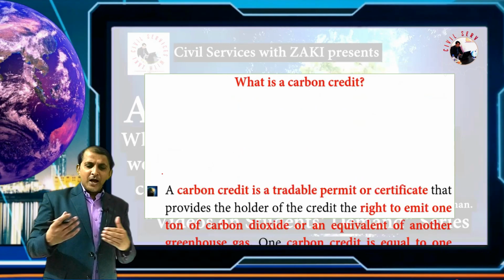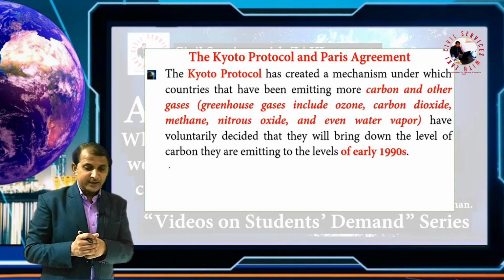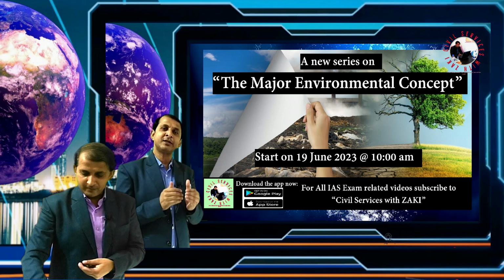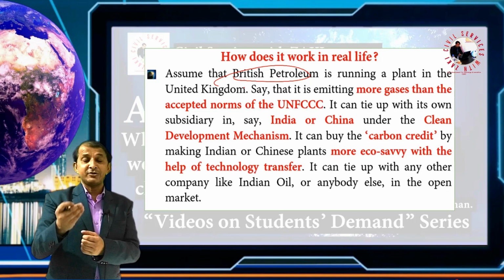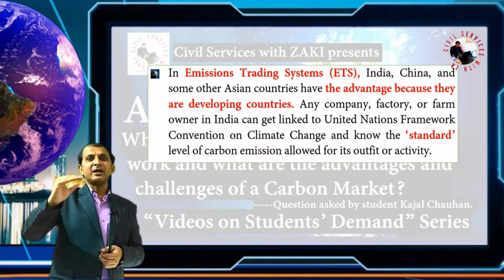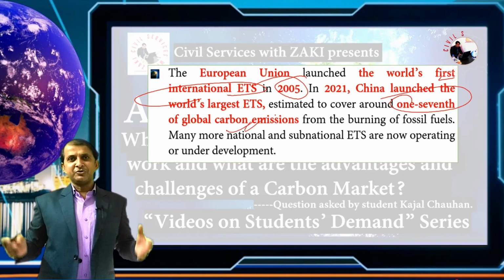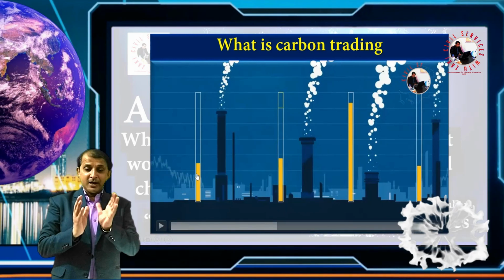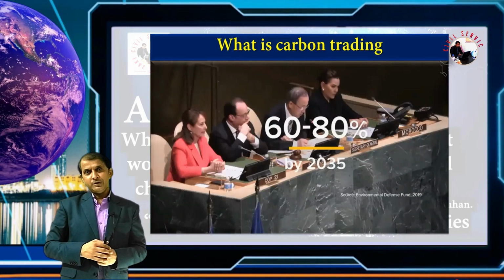What is a Carbon Market? How does it work and what are the advantages and challenges?|UPSC |IAS EXAM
This Week’s “Ask Zaki Sir...” Video
Videos on “Student Videos on Demand” Series
What is a Carbon Market? How does it work and what are the advantages and challenges of a Carbon Market?
In this video you can understand the following concept:
*What is a carbon market?
*What is a carbon credit?
*The Kyoto Protocol and Paris Agreement
*Types of Carbon Credits
*How does it work in real life?
*What are the advantages of carbon markets?
*What are the challenges?